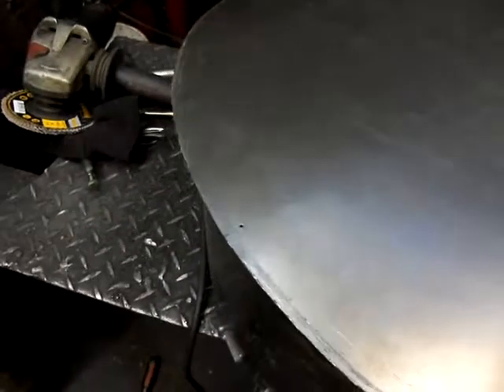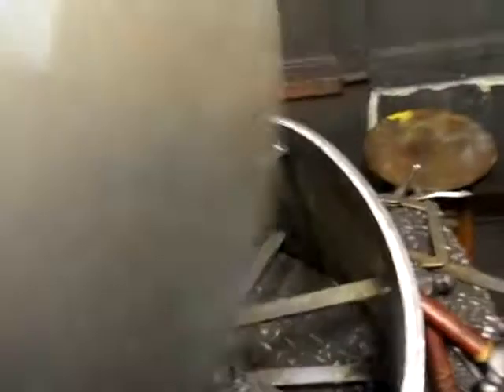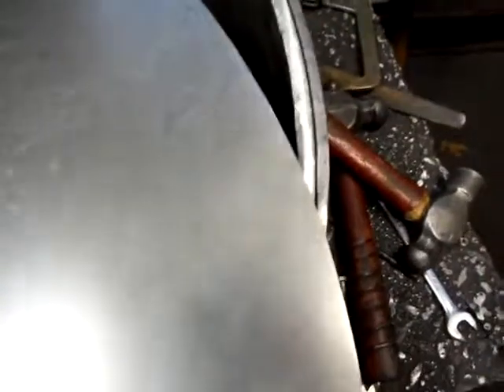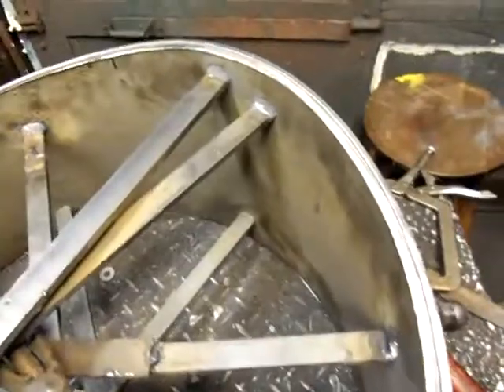Number Two of Seven 2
Second one of seven     2